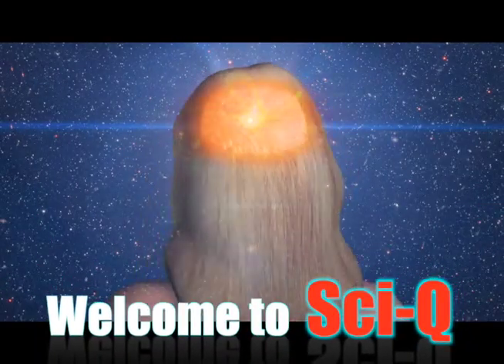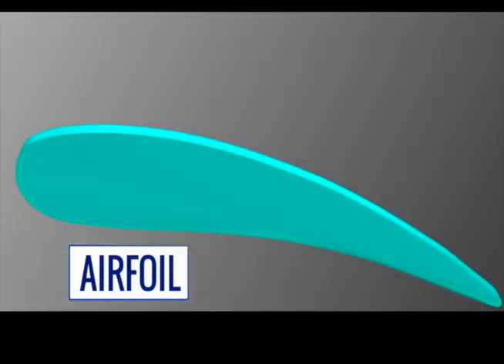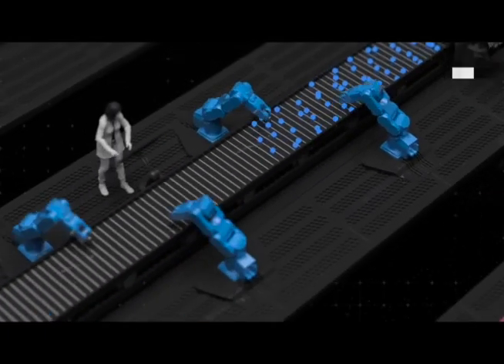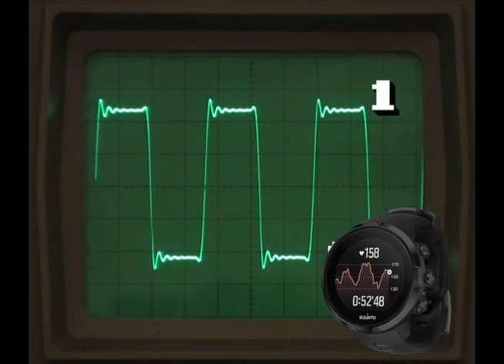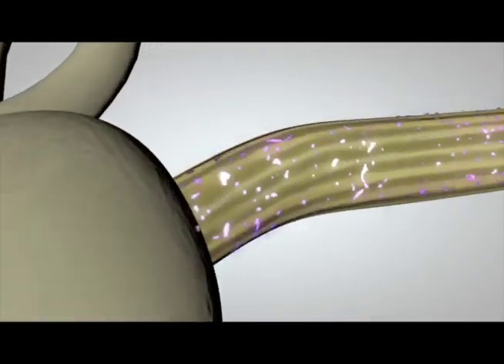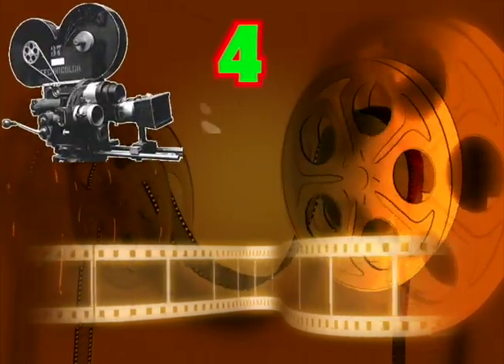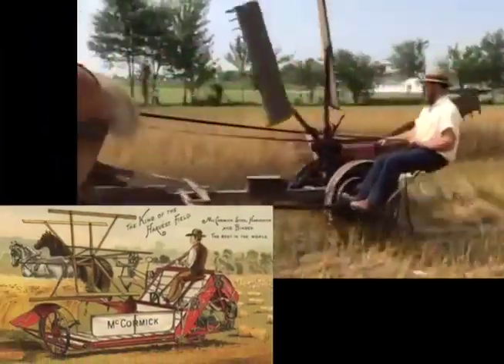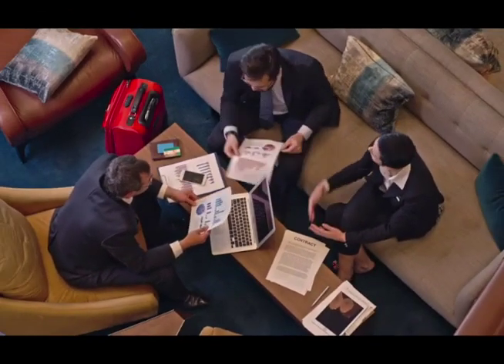3) MyLife ENLIGHTS FreEnglish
Advanced English!
Welcome to Science - My Life Enlights!  How well do I know basic Science?  What is my Science I-Q called scI-Q?
With this easy to understand book, I improve my scI-Q.